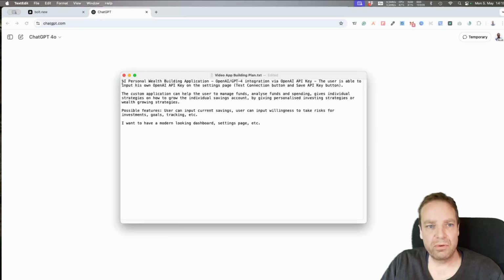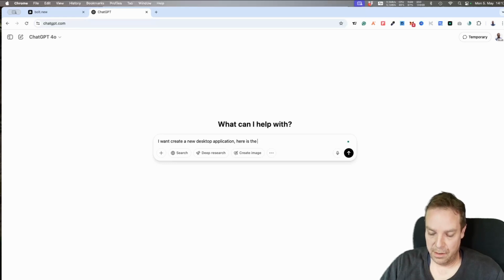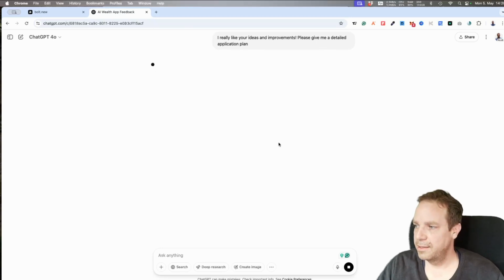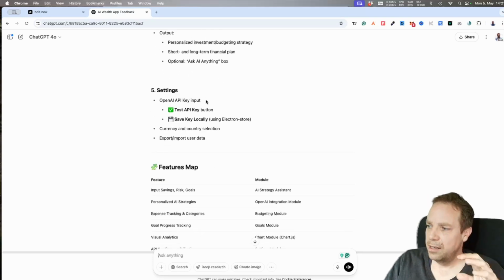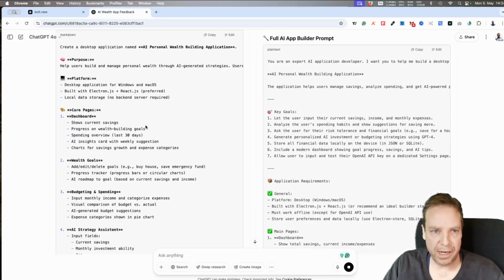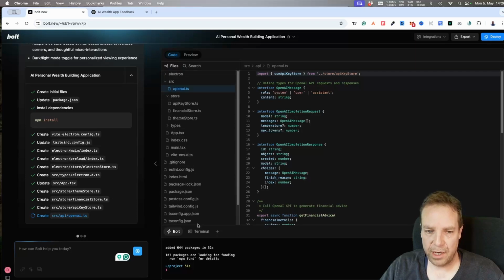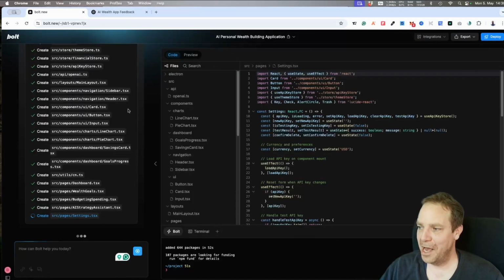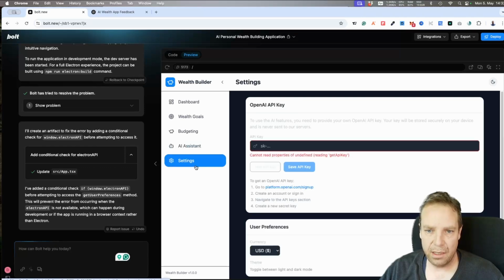How to Built a Desktop AI App Without Coding | FULL TUTORIAL | Part#1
In this series, I’ll walk you step-by-step through building a real desktop application powered by AI — without writing a single line of code.

In this first episode, we’ll start by creating a complete application plan. You’ll learn how to break down your idea into key features, define your goals, and get everything ready for development.

Throughout the series, we’ll use ChatGPT to refine our idea, Bolt.new to create the app visually, and Visual Studio Code to edit and deploy the app. This series is perfect for beginners, non-coders, and creators who want to harness the power of AI tools to build real software.